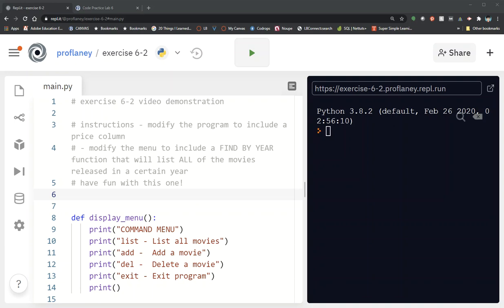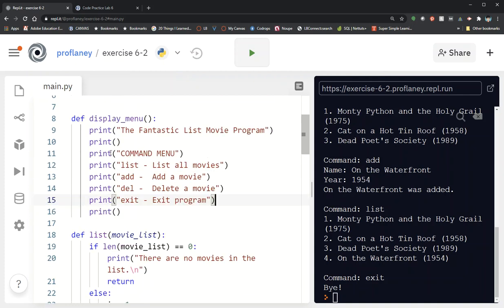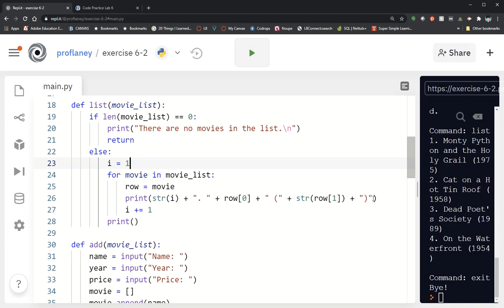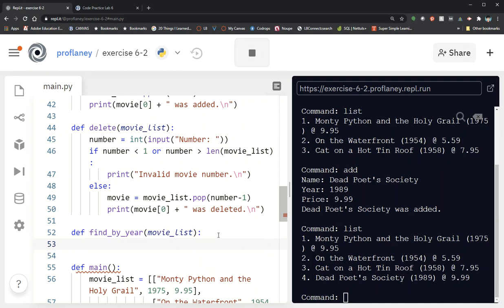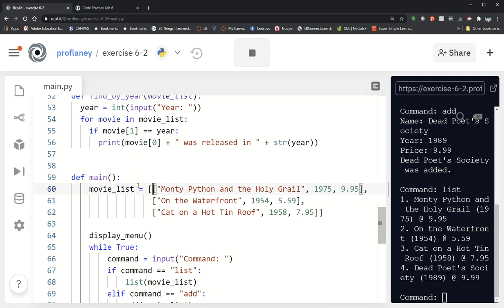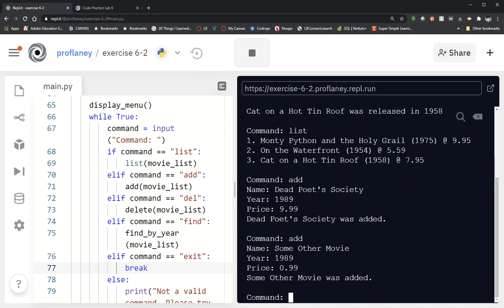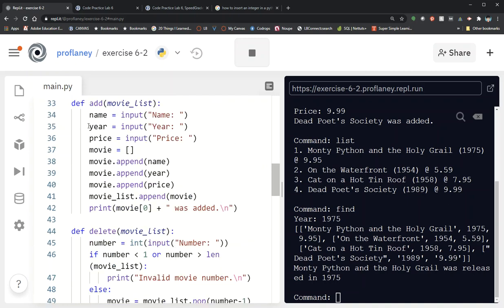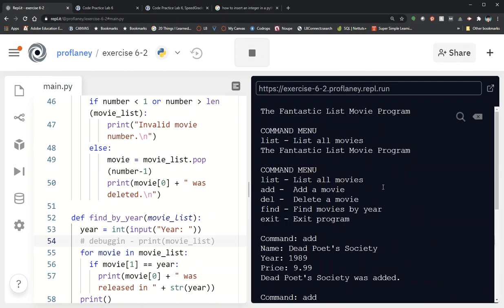Beginning Python - Lists Example Program Movie List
This video demonstration will help students to complete Exercise 6.2 from Murach's Python Programming textbook.